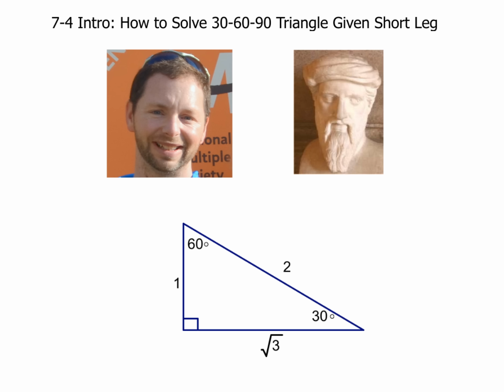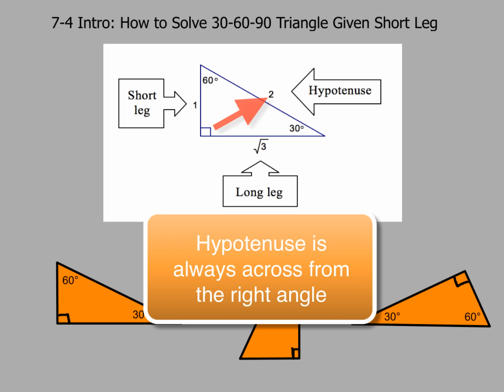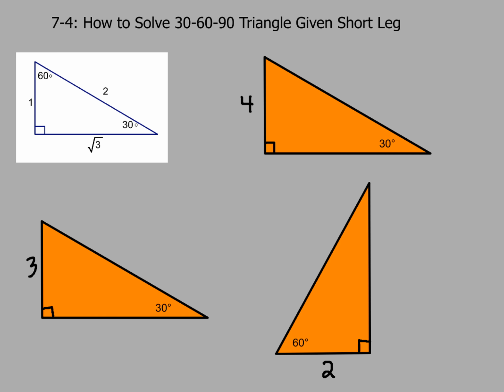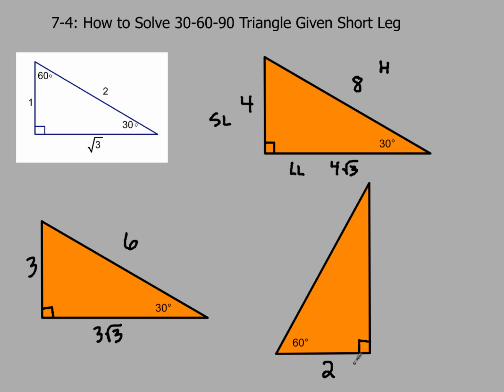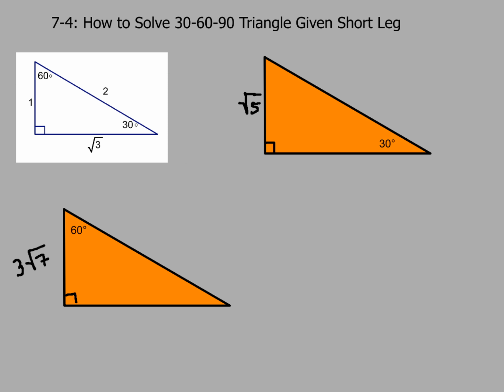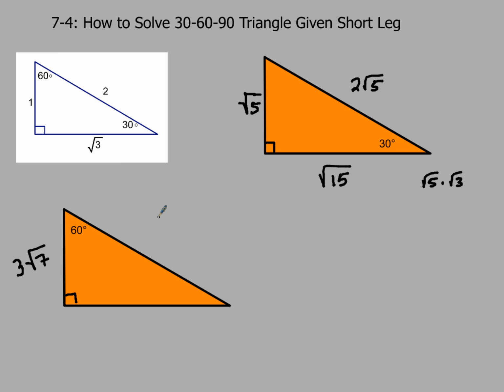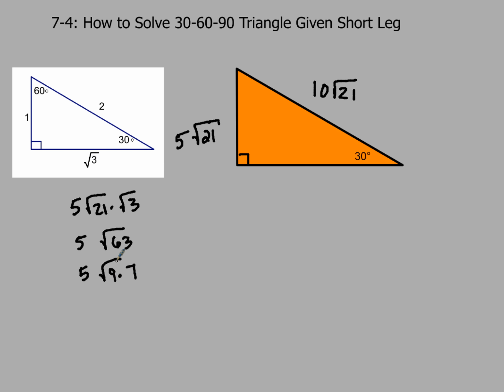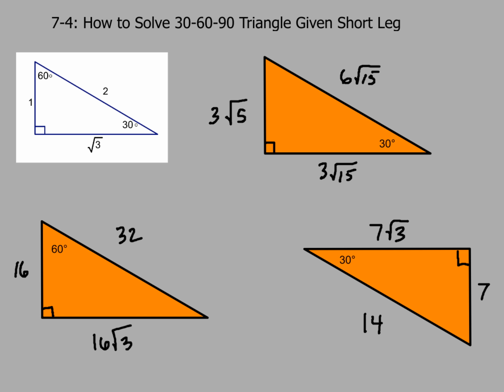7-4c Solving 30-60-90 Triangle Given Short Leg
Given a short leg, this shows you how to determine the long leg and the hypotenuse for a 30-60-90 right triangle.